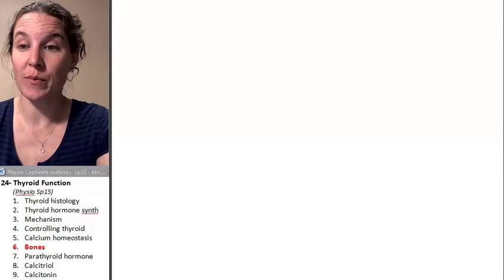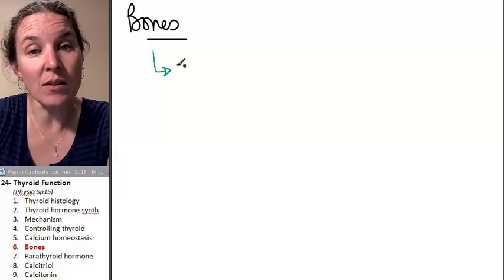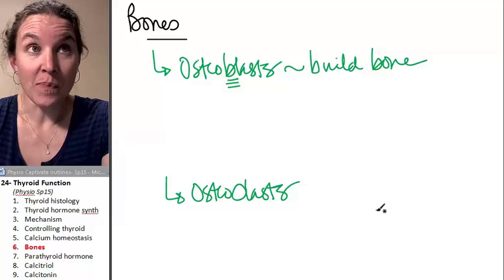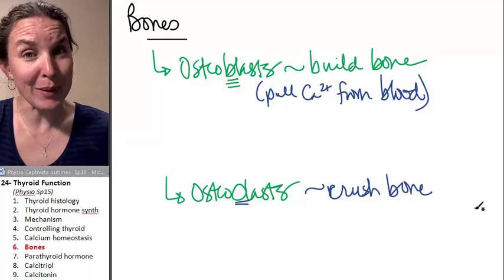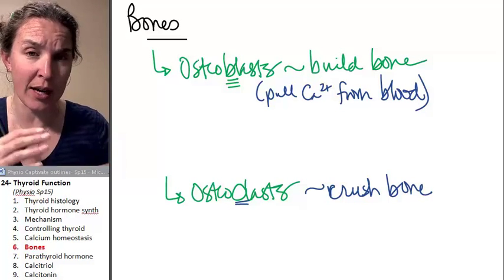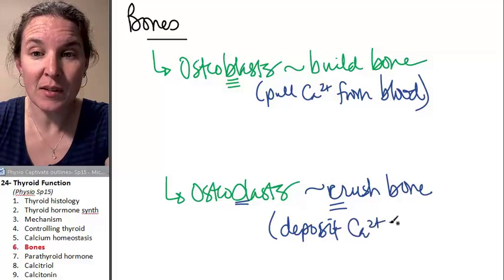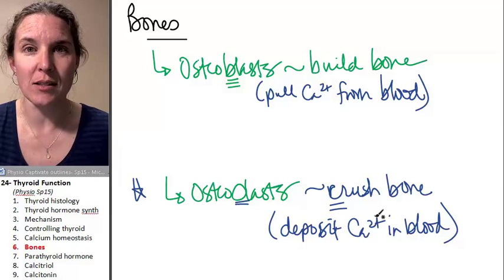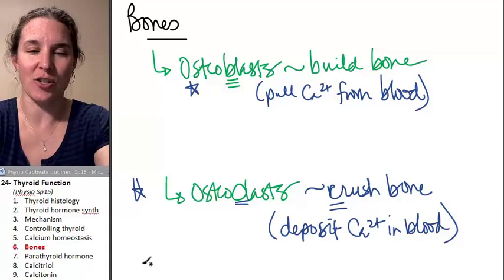Thyroid 6- Bones and calcium homeostasis